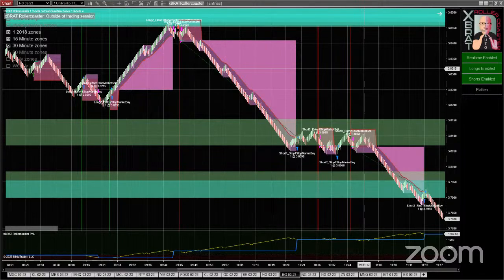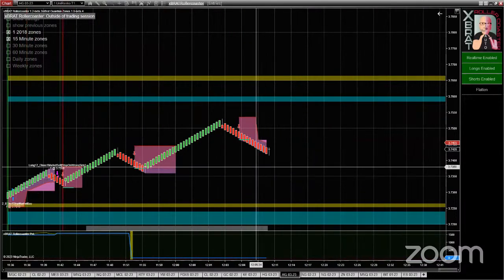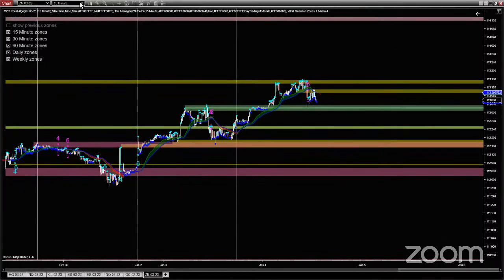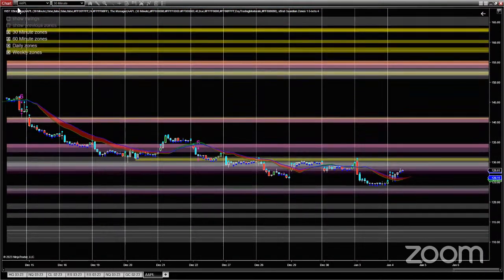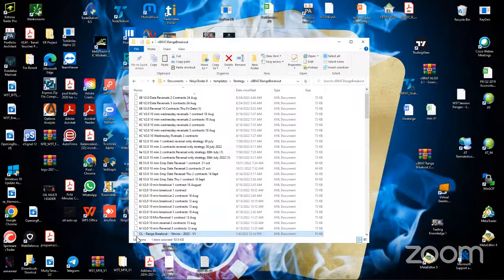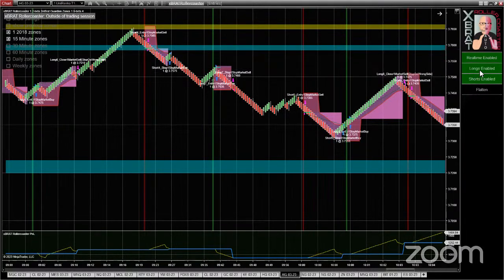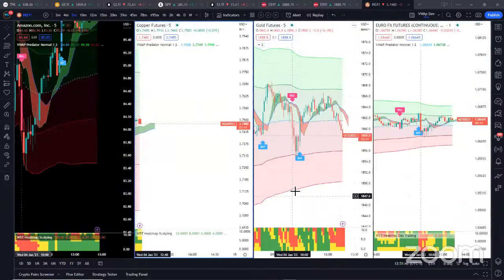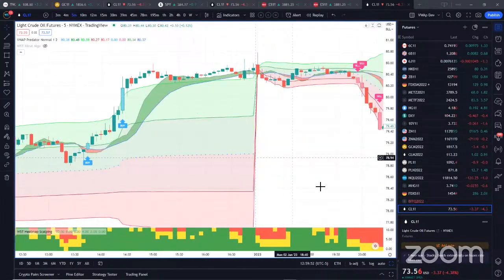Global trading Software Monthly Support Webinar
Paul did a lot of work with the NinjaTrader xBrat Guardian Zones in today's session.